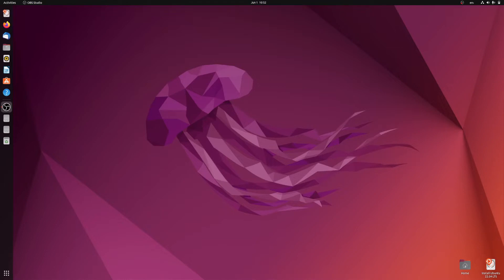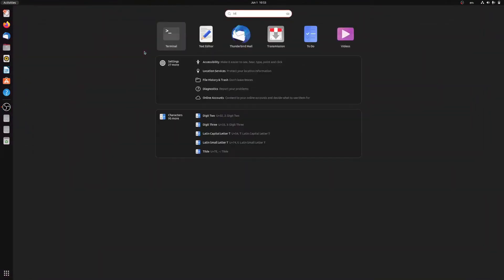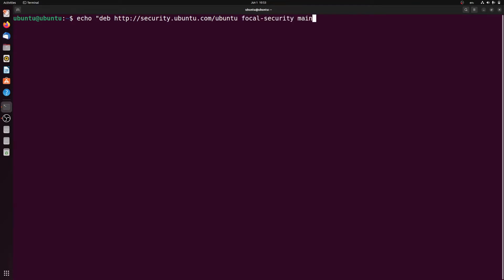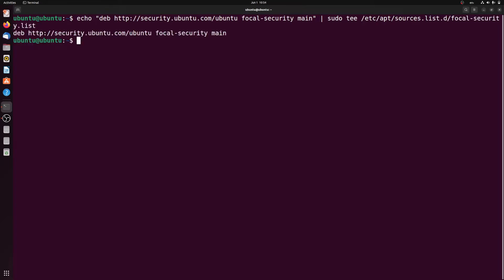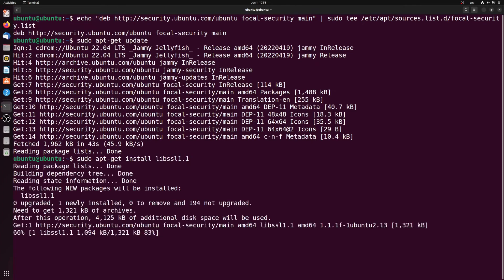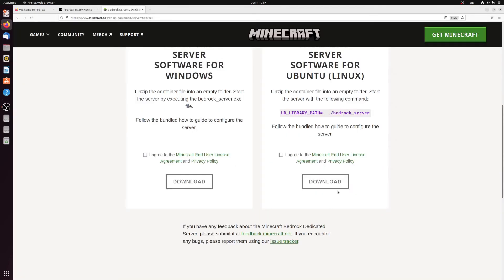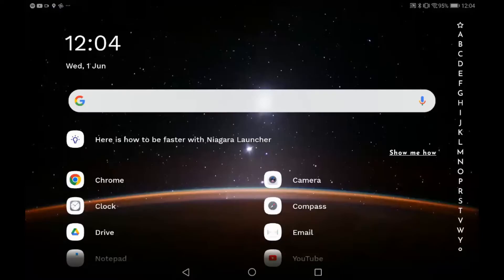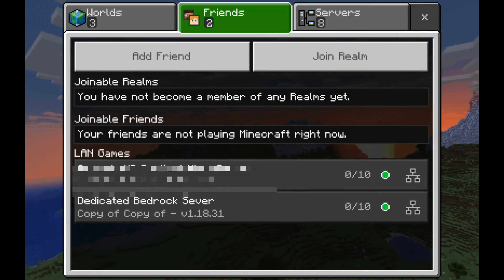How to fix libssl.so.1.1 error Minecraft Bedrock Server on Ubuntu 22.04 | Aaron J.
Hello and welcome to today's video!
This video shows how fix the
"error while loading shared libraries: libssl.so.1.1: cannot open shared object file: No such file or directory" error when trying to run the Minecraft Dedicated Bedrock Server on Ubuntu 22.04.

This is basically importing the URL of the Ubuntu 20.04 repository to install the package "libssl1.1" as it is not included in 22.04's repository.

I hope you find this useful! This tutorial is adapted from a post on the Mojang's bug reporting